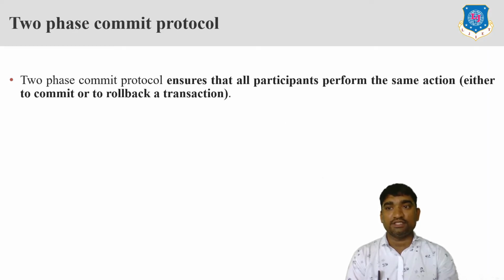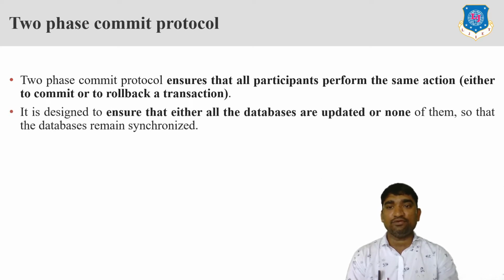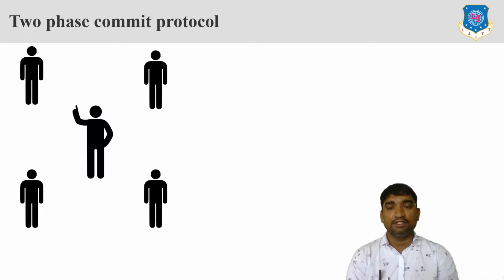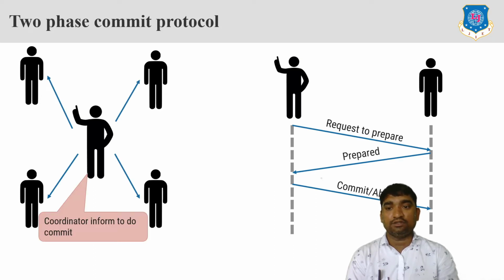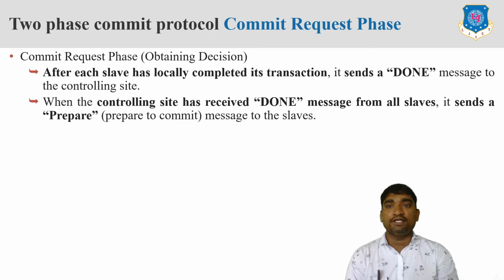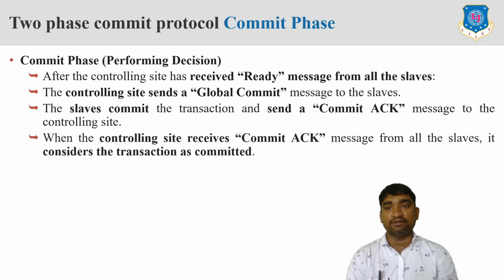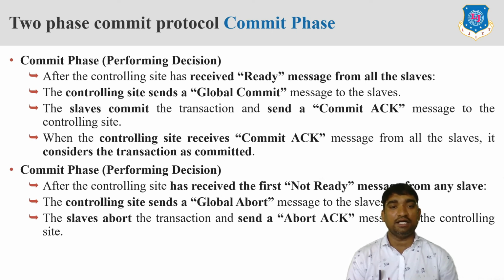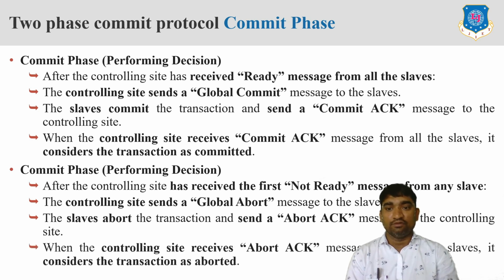Lec-41_Two - Phase commit Protocol | Database Management System |First year Engineering